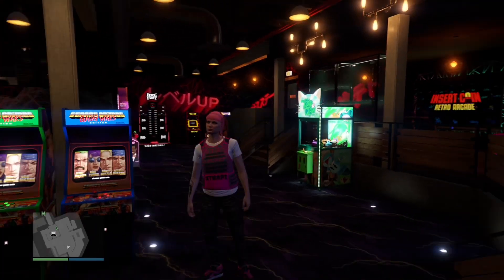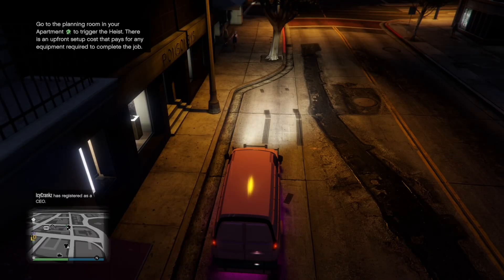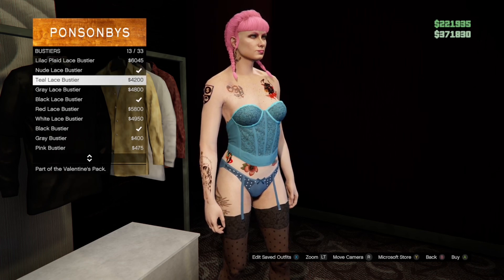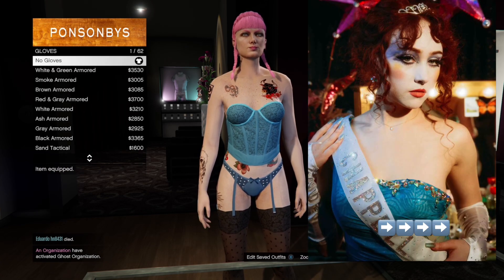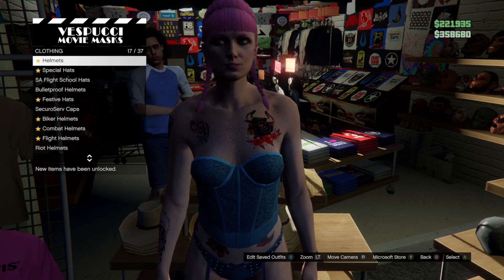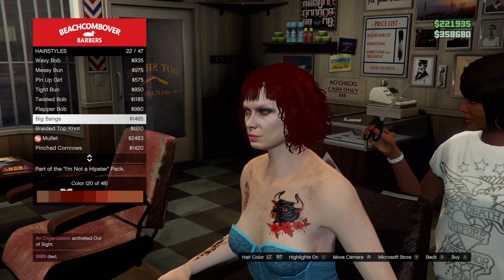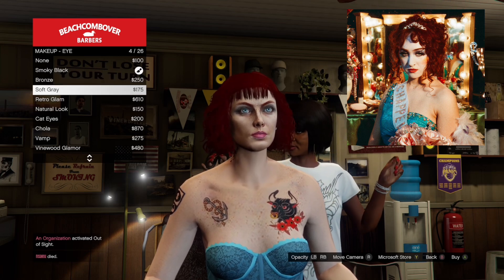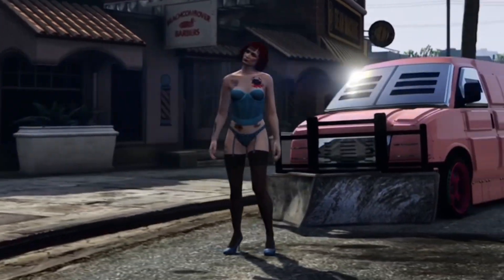Chappell Roan is added to gta online?!?!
🌈Come with me to the pink pony club! Or should I say the rise and fall of a midwest princess. Since May, many of the girls and gays have jumped on her band wagon, some say a little too late due to how fast her stardom has happened. Some of her concerts being sold out, are SO sold out, bridges that go over her venues are filled with some of her fans. I personally didnt start listening to her music until it was too late and she happened to already perform at a localish venue 45 Minuets from me. I hope that one day, I will be able to see her and maybe Tame impala.

🌈Anyways, I hope you like this quickly made video. I don’t usually make full videos but it’s about time since I have 200 videos out now, including shorts. 🫶🏻